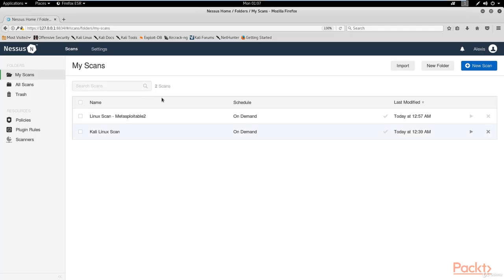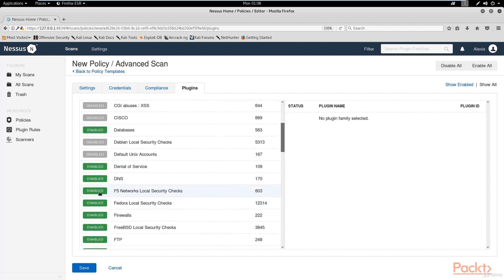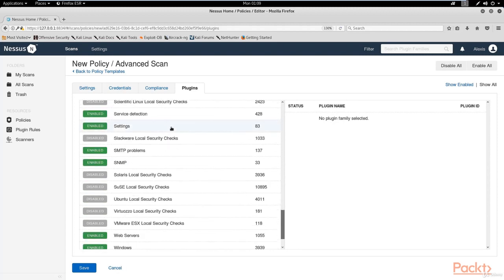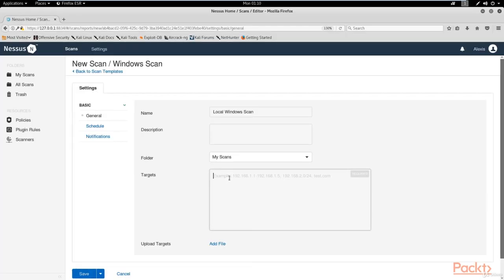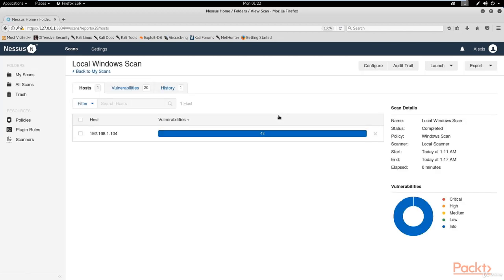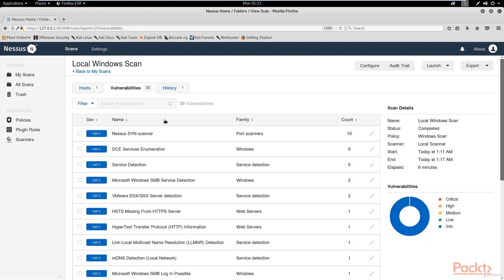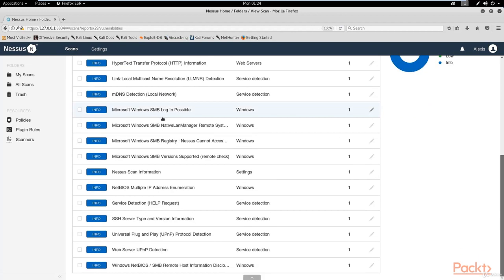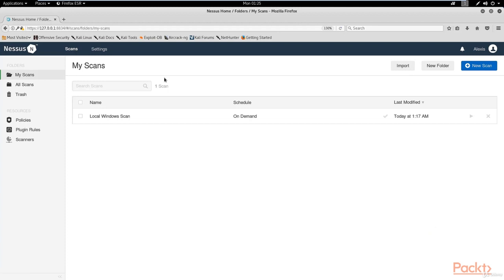32 Checking for Windows Specific Vulnerabilities with Nessus